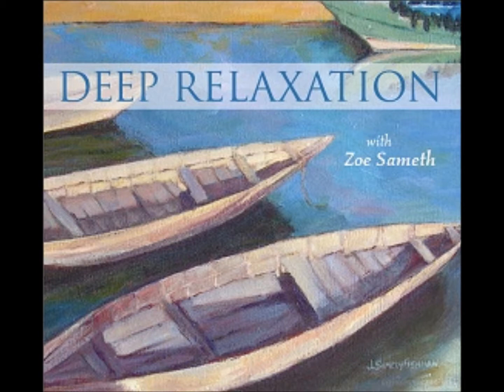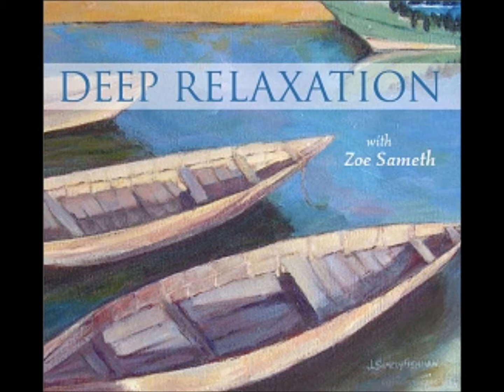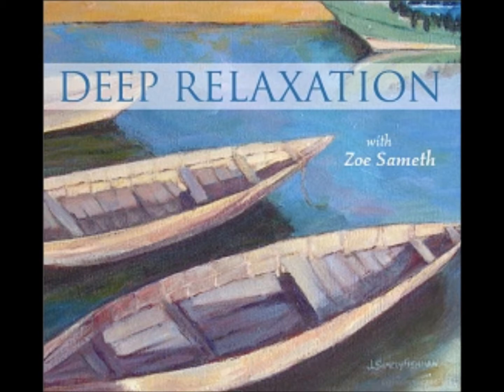Deep relaxation with Zoe Sameth